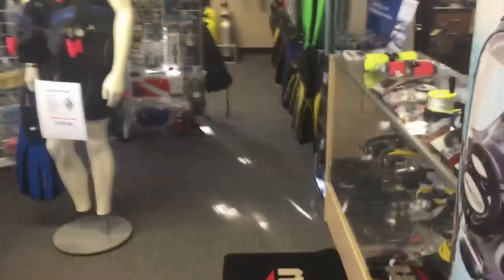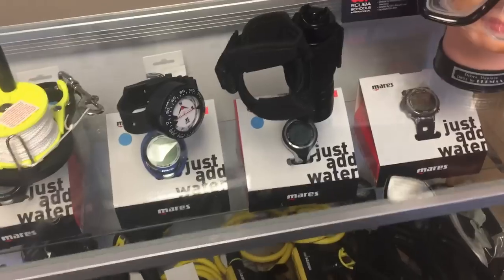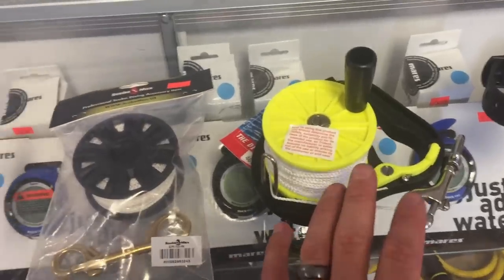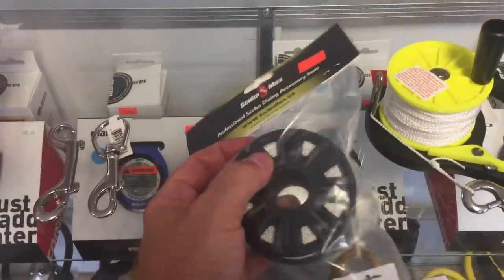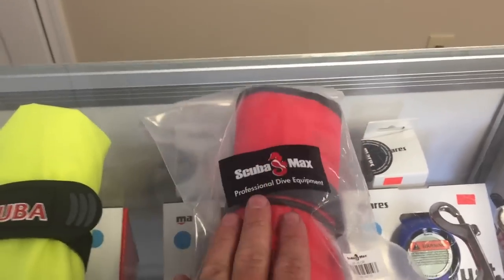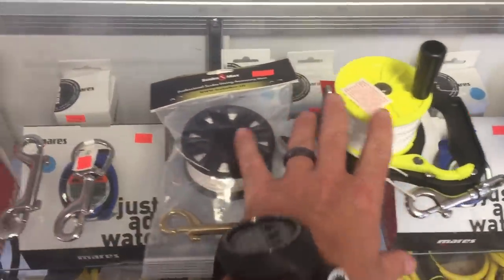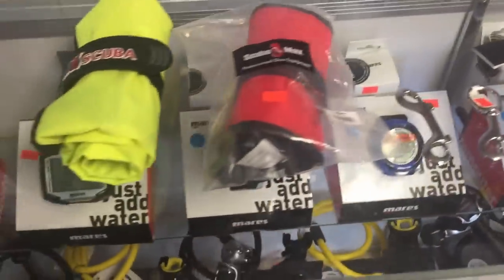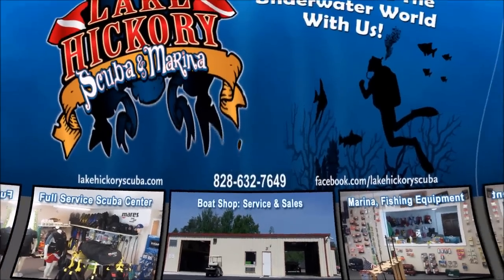What Items Help Make Search And Recovery Diving More Successful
In this video, we will discuss the bare essentials a diver would want to have with him, that will not only make search and recovery diving more effective, but also more successful, and safer.

Check out Roy Atkins Diving Services out of Ozark, Alabama